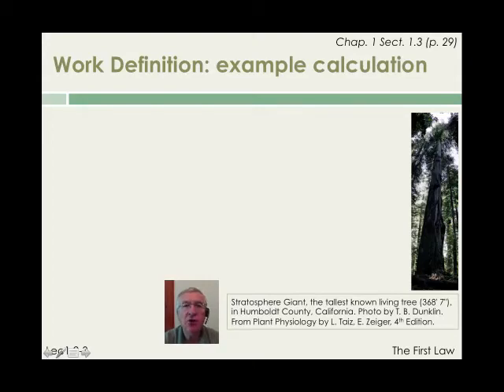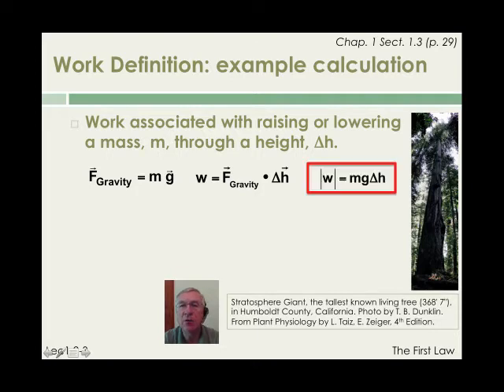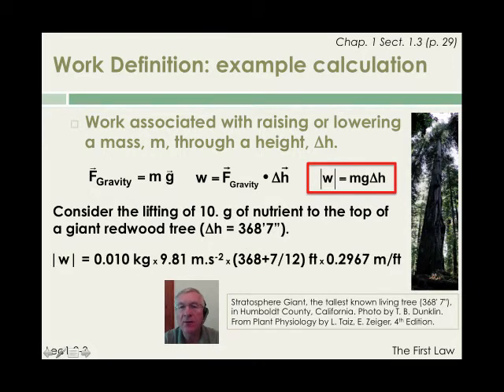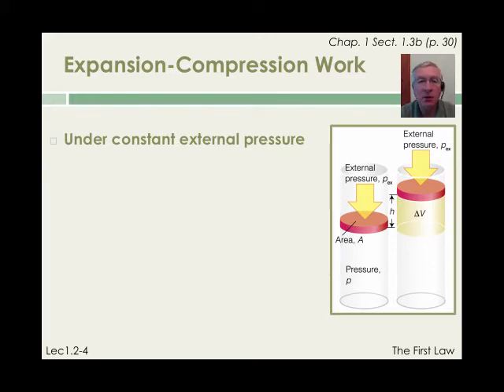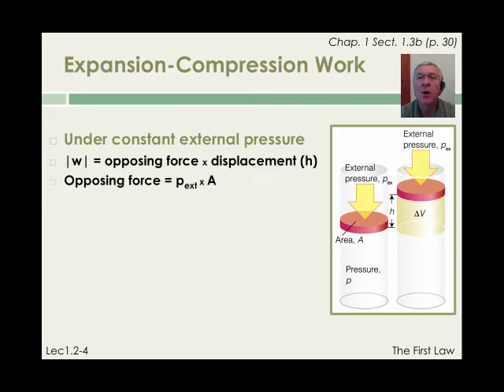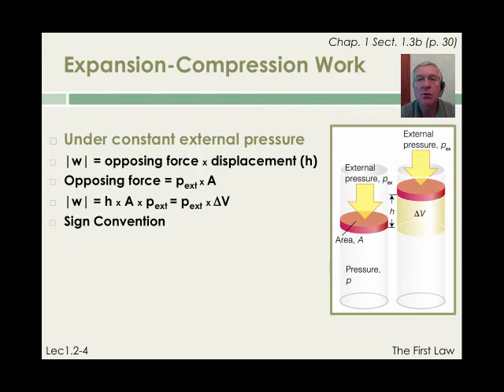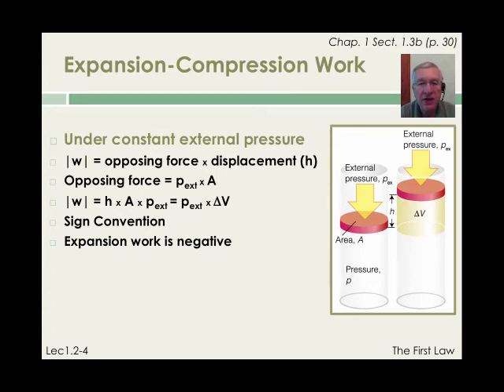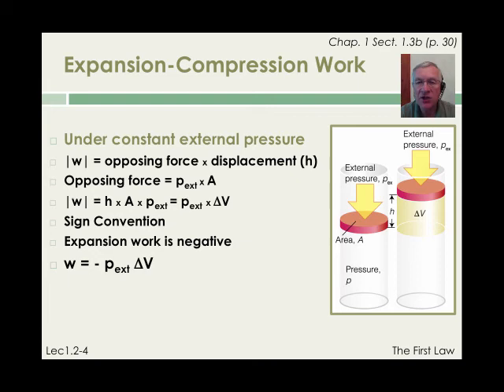Video 01 02 02 WorkGravitationCompressionExpansion